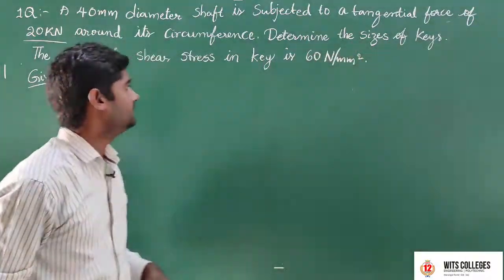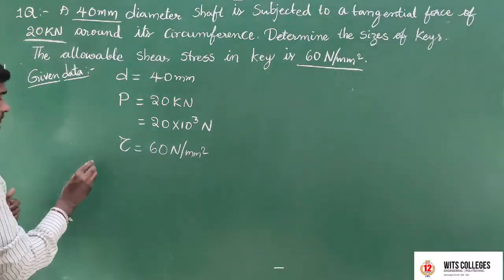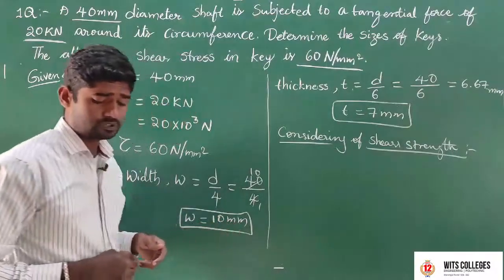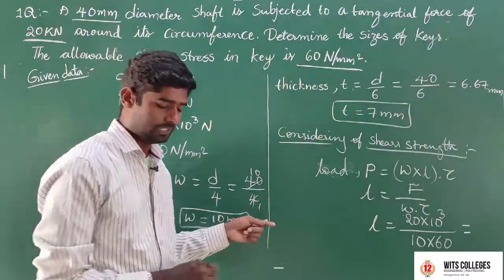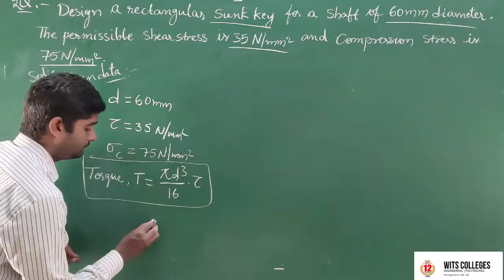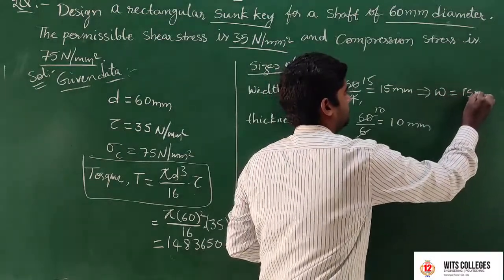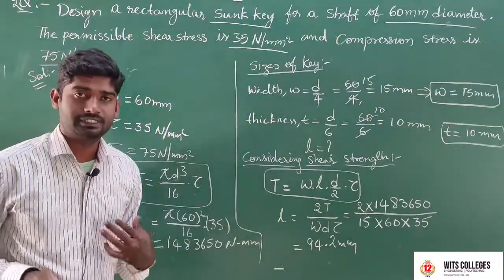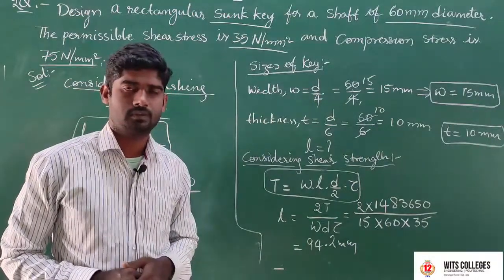DESIGN OF MACHINE ELEMENTS//LECTURE-20//KEYS AND COUPLINGS//WITS CONNECT